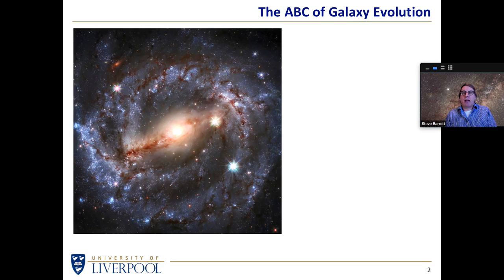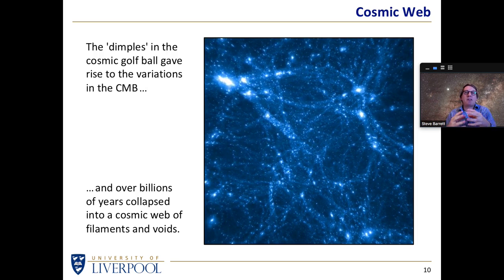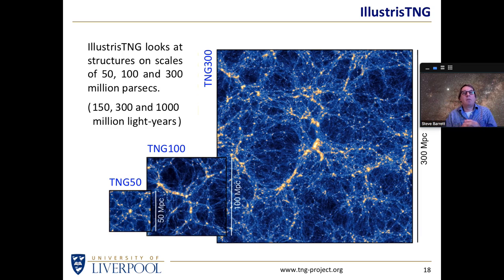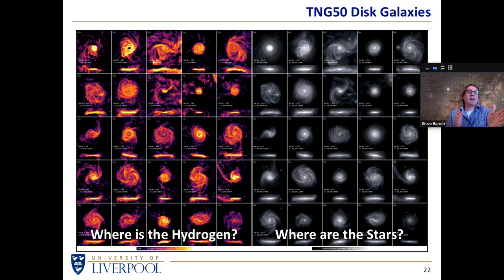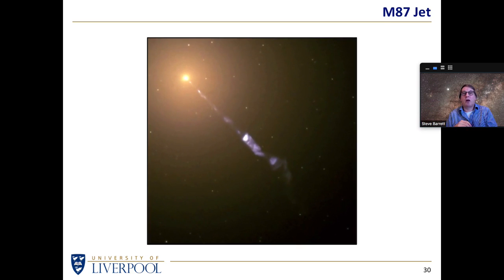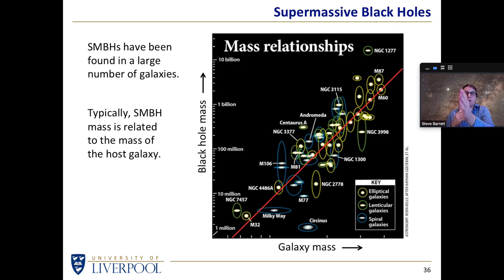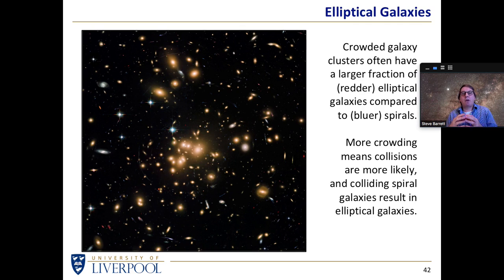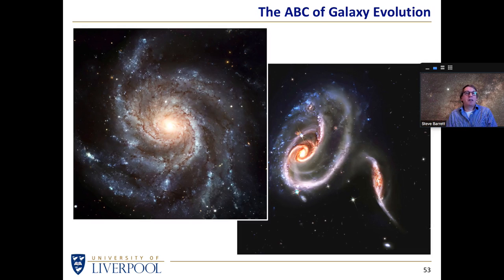The ABC of Galaxy Evolution (CU3A)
An outreach talk given to the Causeway U3A on 6 Apr 2021.